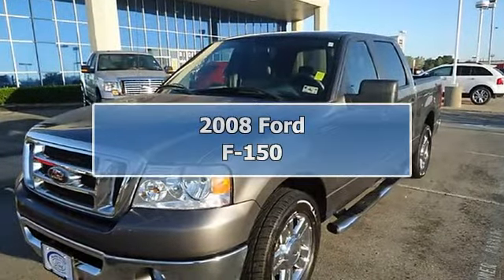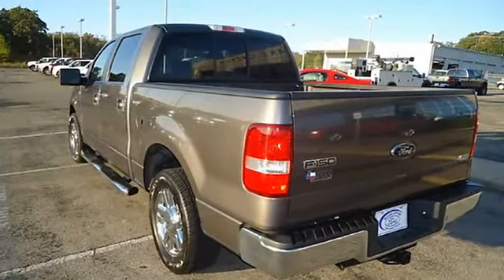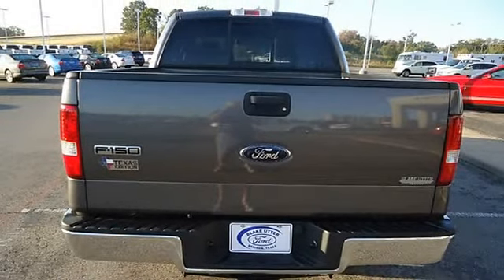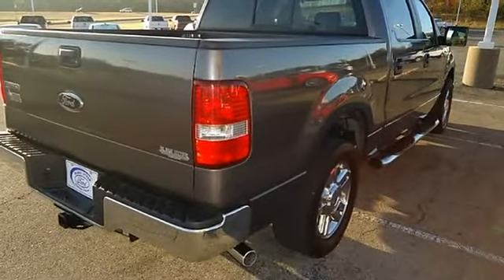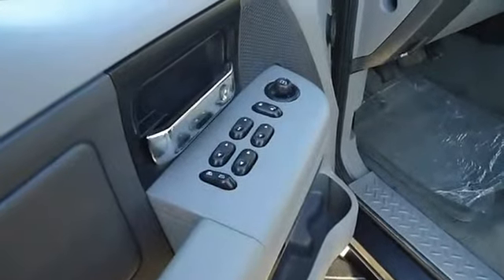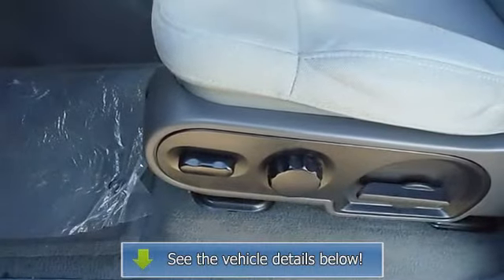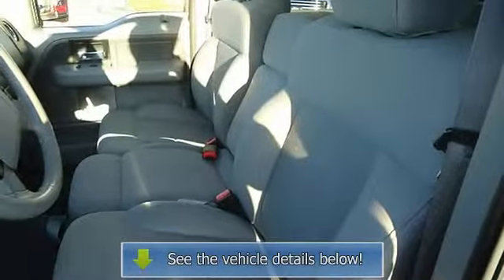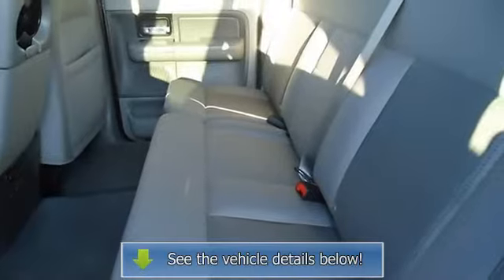2008 Ford F-150 - Blake Utter Ford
215 N. Hwy 75

For Sale: 2008 Ford F-150
VIN: 1FTRW12W48KD71613
Engine: 4.6L EFI V8 ENGINE
Drivetrain:
Transmission: Automatic
Mileage: 62,863
Color: Dark Shadow Grey Metallic (exterior) Tan (interior)

Features:
Built Ford Tough 2008 F-150 XLT will take care of all your family hauling needs!  Tastefully optioned with power windows, power locks, power mirrors, power drivers seat, step rails, cruise, and check out those wheels!  Ford Certified Pre Owned with 100k power train warranty, Road Side assistance, and low interest WAC!  Almost new tires. The paint has a showroom shine. The mileage is consistent with a car of this age. 100% AutoCheck guaranteed! The interior of this vehicle is virtually flawless. All electronic components in working condition. All interior components are in good working order. The 2008 Ford F-150: the perfect blend of daily driver and family hauler.  View all our inventory automatic transmission